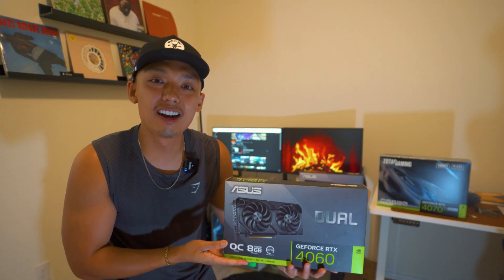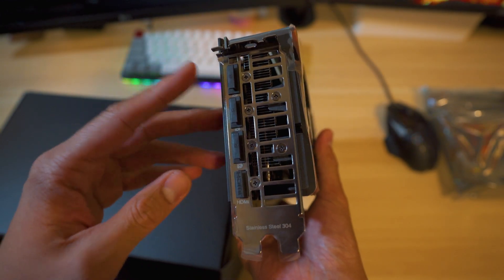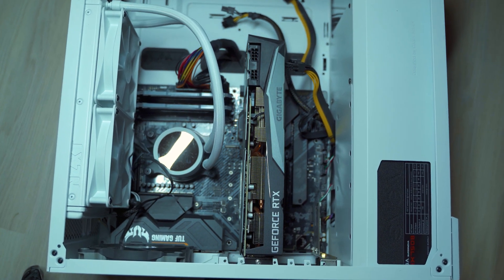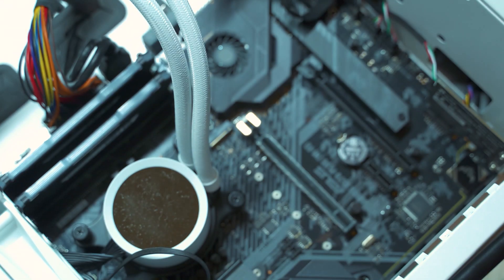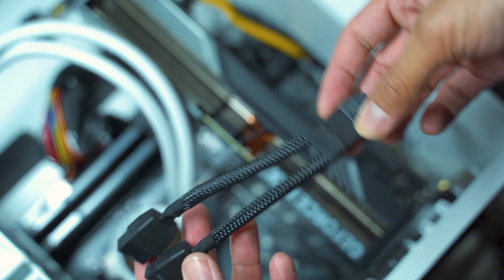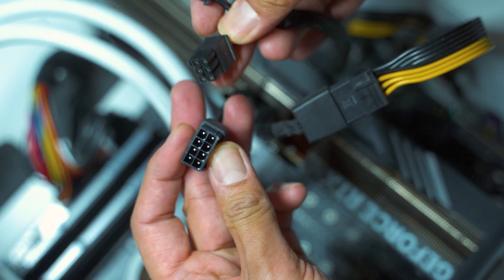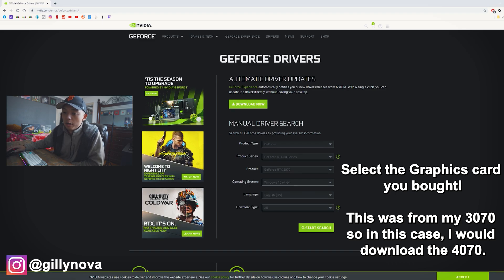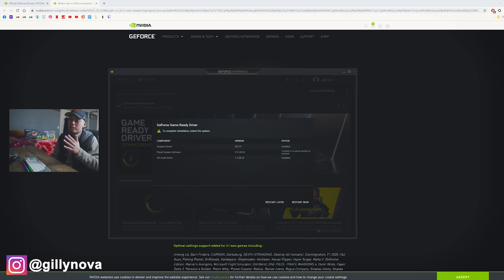How To Install a RTX 4060 Super TI (EASY & FAST! - Graphics Card)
How to install your RTX 4060, 4070, 4080 or 4090!
Socials:
IG 📸:   / gillynova
TikTok!:   / gillynova

▷ Setup
Desk: Home made by my friend Raj (IG:   / glossbossraj  )

▷ PC Specs

Additional tags:
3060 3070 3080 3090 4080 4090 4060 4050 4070 NVIDIA RTX  founders edition
RTX 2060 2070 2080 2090
GPU 2021 grahics computer how to cpu processor
Installing Graphics Card 2020
AMD RYZEN 7 1700 8-Core 3.0 GHz (3.7 GHz Turbo)
ASUS Prime X370-Pro AM4 AMD X370
EVGA SuperNOVA 750
CORSAIR Vengeance LPX 16GB (2 x 8GB) 288-Pin DDR4 SDRAM DDR4 3000
NewEgg
geforce rtx 2070 super installation
2070 super install
how to install rtx 2070 super
rtx 2070 super install
installing 2070 super
gigabyte rtx super installation
3070 RTX installation guide new graphics card 2020 msi rtx installing how to get a 3070 how to install 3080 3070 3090 super founders edition
How to install a graphics card 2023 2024
installation guide 3060
RTX 3050